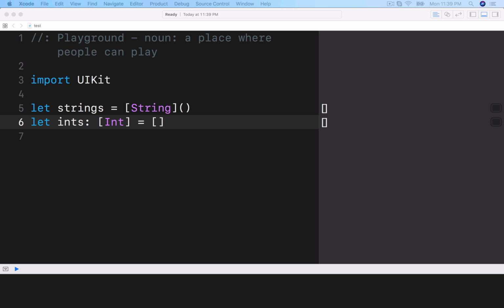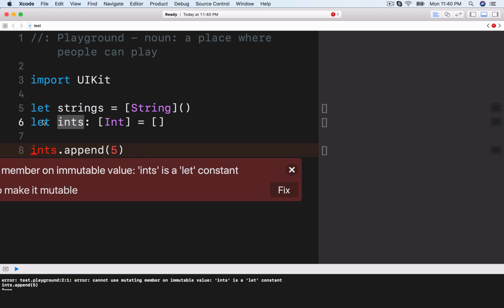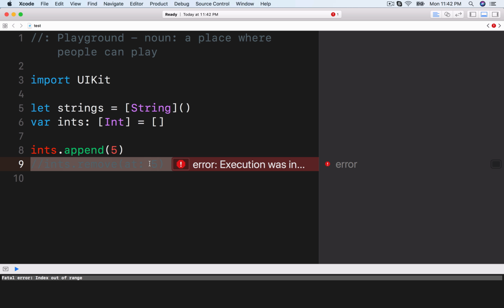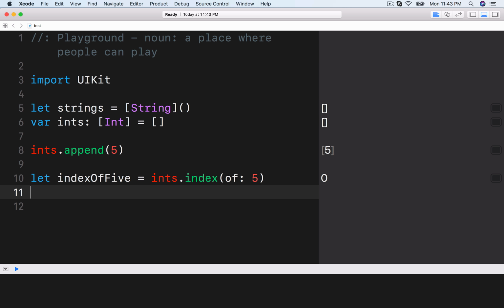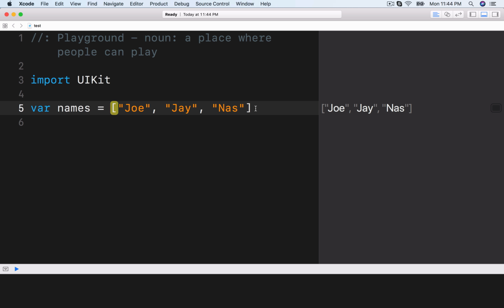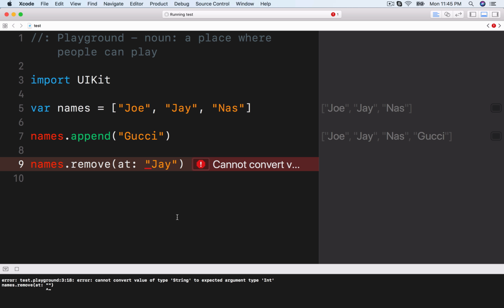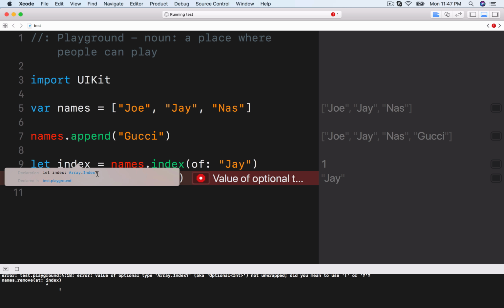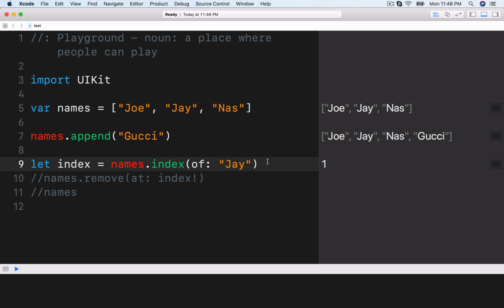Arrays & Its Elements In Swift 4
Find out more about arrays and its elements in this video. It's gettin' hot up in here.